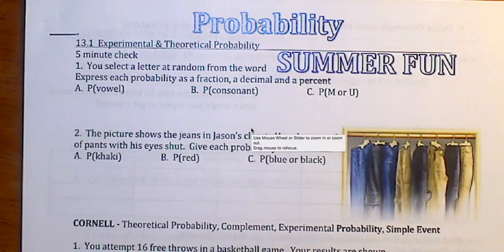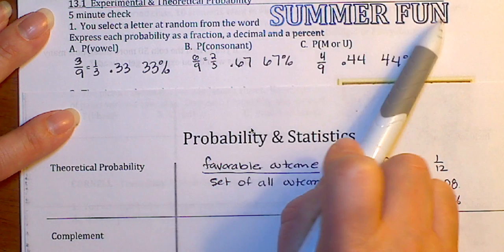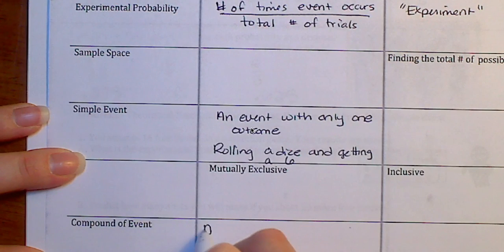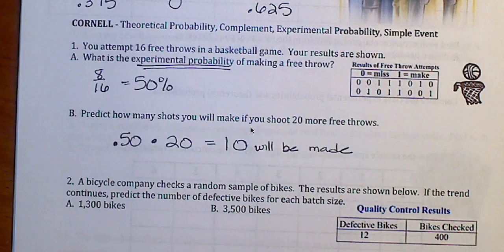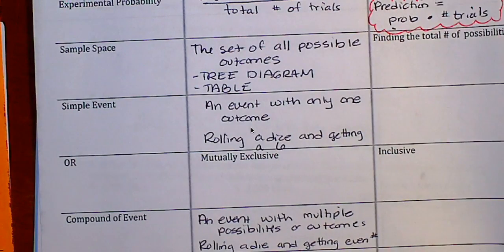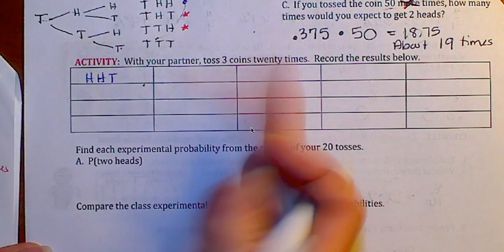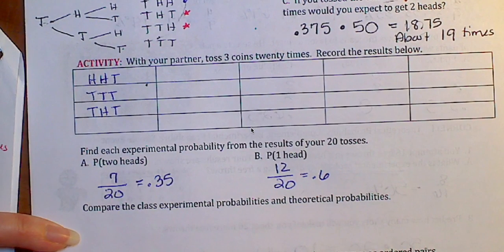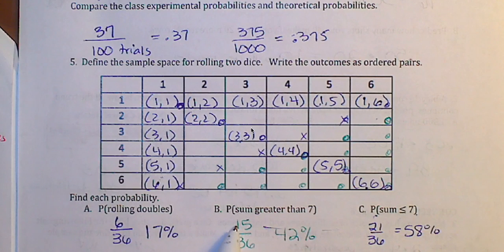13.1 Theoretical & Experimental Probability